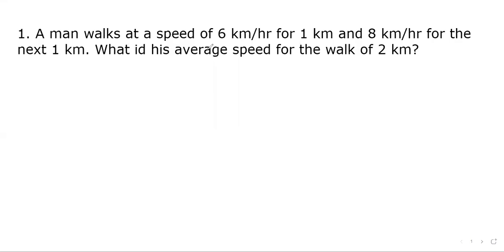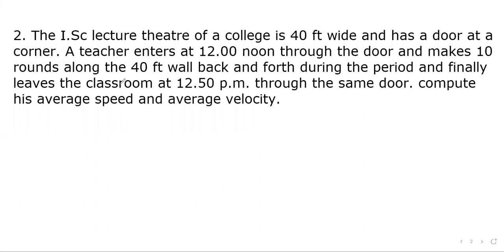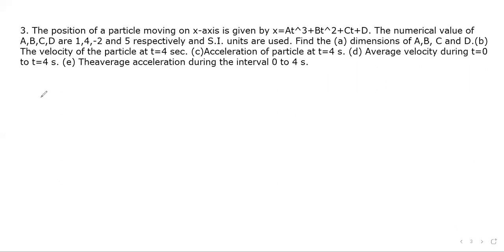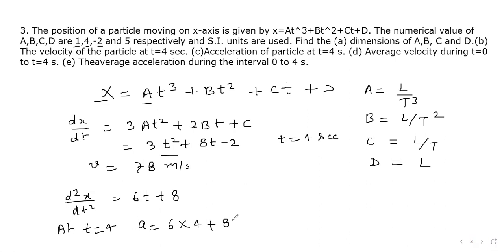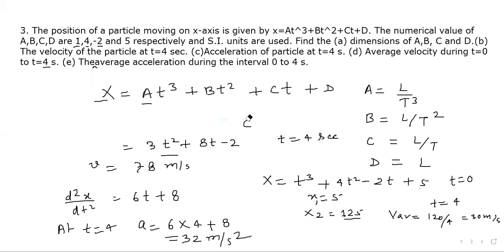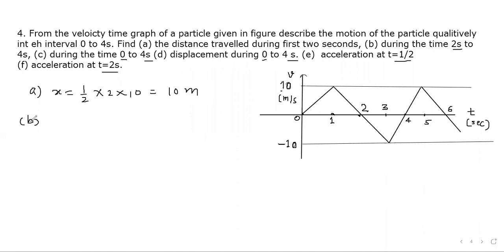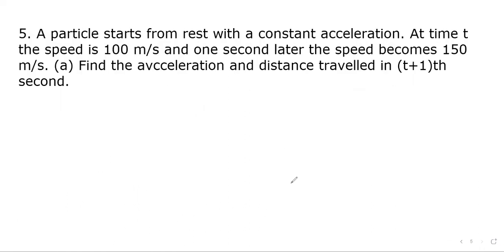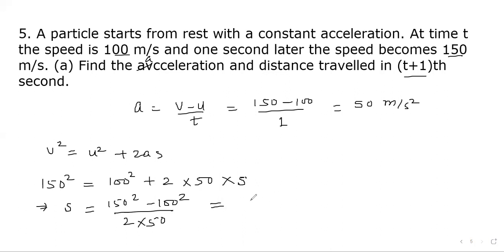HC Verma Part-I Chapter- 3 Kinematics WOP : 1 to 5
The I.Sc. lecture theatre of a college is 40 feet wide and has a door at a corner teacher entrance at 12 noon through the door and next 10 rounds along the 40 feet wall back and forth during the period and finally leaves the classroom at 12:50 p.m. to the same door compute his average speed and average velocity